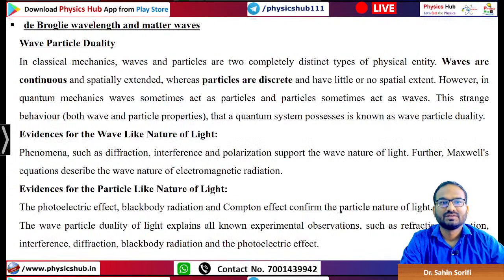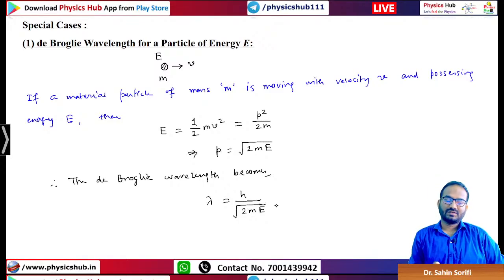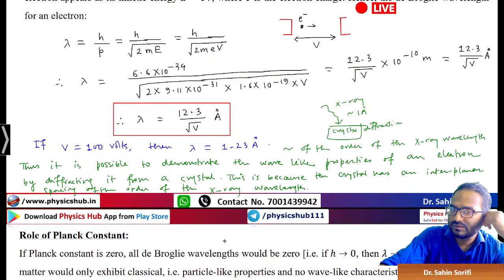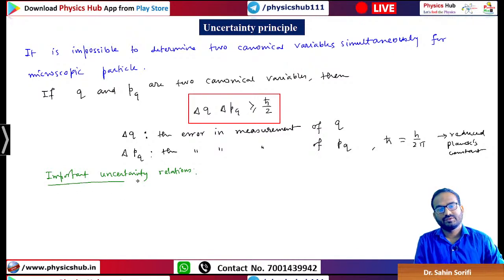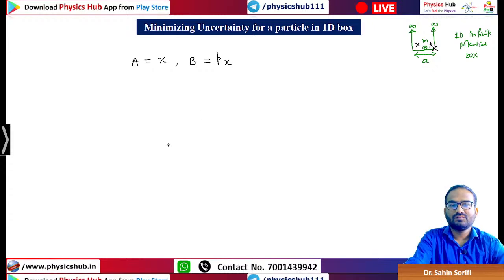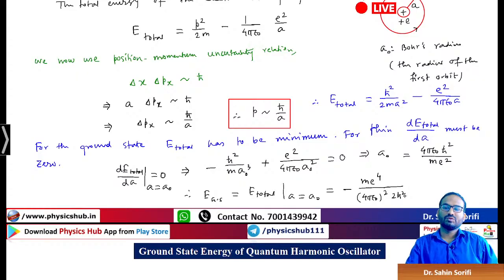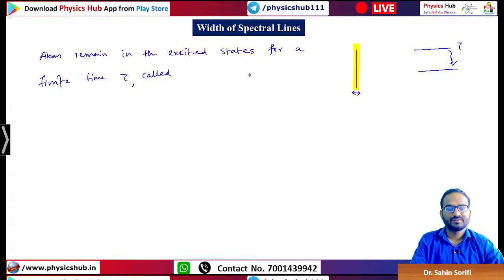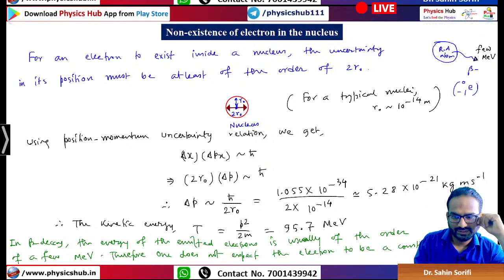Lec-3 | Wave-Particle Duality and Uncertainty Principle | Quantum Mechanics Lectures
In this session, we will be discussing Wave-Particle Duality and Uncertainty Principle for the upcoming CSIR-NET 2025 June and December Physical Sciences exams.